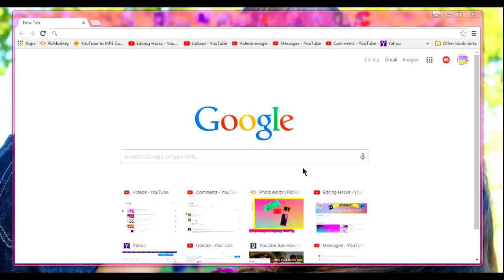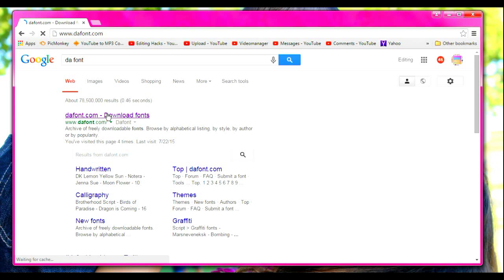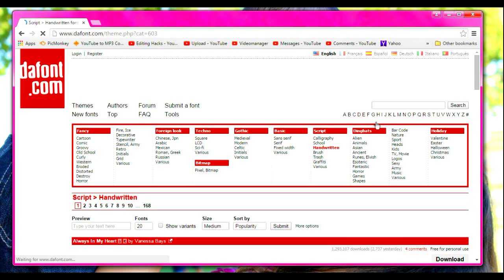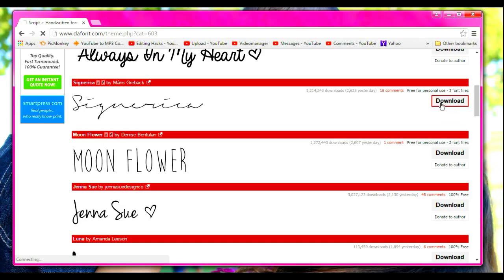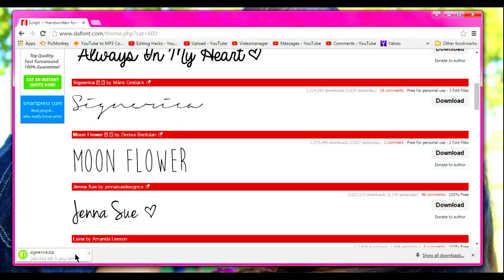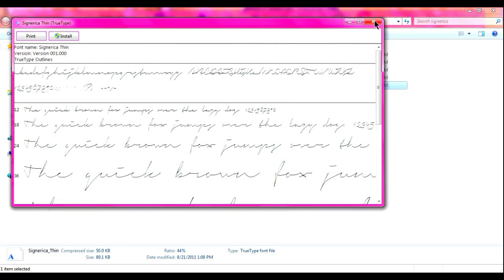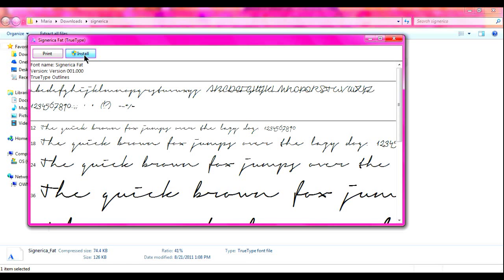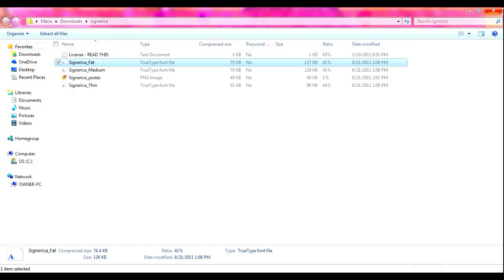HOW TO DOWNLOAD FONTS FOR PC AND MAC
Finally back with a new video!

Like Goal ;
50

FAQ;
Whats your main channel ?
How old are you?
14